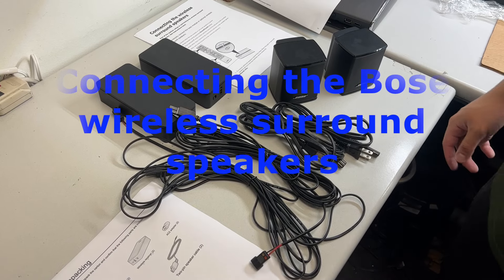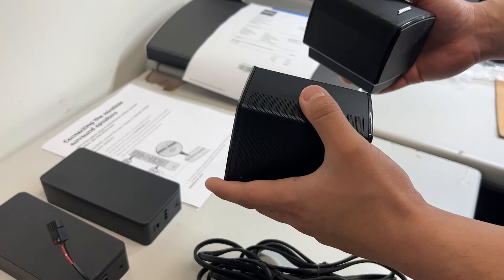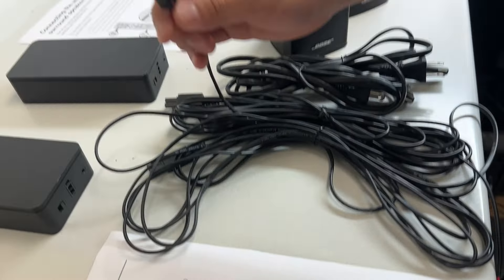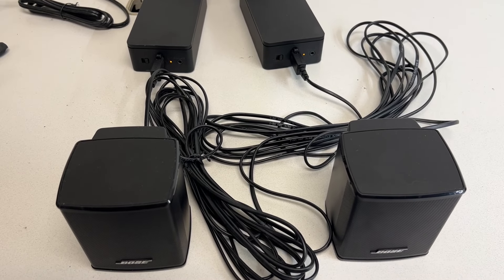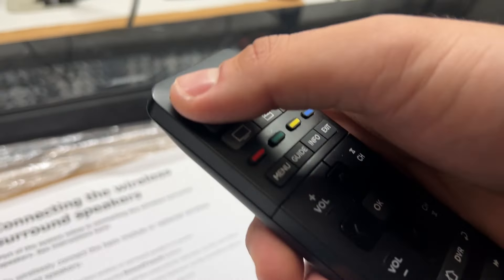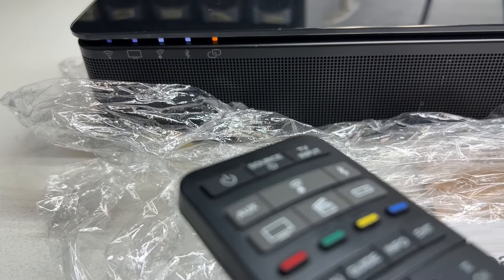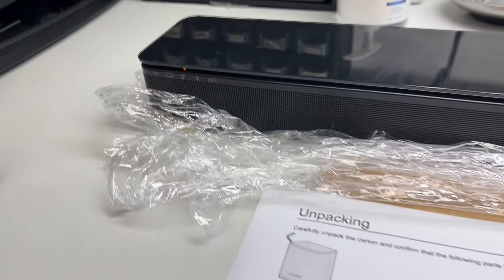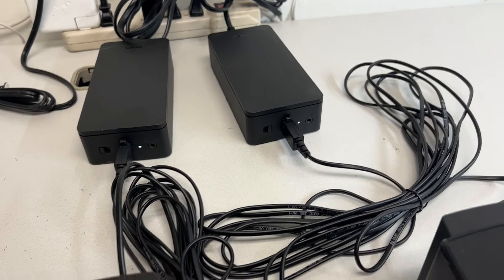BOSE VIRTUALLY INVISIBLE 300 WIRELESS SURROUND SPEAKERS - How to connect to SoundTouch 300 Soundbar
See instructions here:
To wirelessly connect the bass module or optional wireless surround speakers:
1. Connect either the bass module or surround speakers to power
2. On the remote control, press the SoundTouch button
3. Press and hold 7 on the remote until the connectivity indicator on the soundbar blinks white. Once connected, the connectivity indicator on the soundbar glows white and a tone is heard from the connected speaker(s)
* To connect additonal speakers, repeat these steps. (Note: One pair or surround speakers and up to two bass modules can be connected)

USAV Solutions
USAVSHOP.COM

Bose Wireless Surround Speakers for Soundbar 500/700 and SoundTouch 300 Soundbars, Bose Black, Pair

Bose Wireless Single Cube Surround Speakers for Bose Soundbar Sound Touch 300

Bose Wireless  Double Cube Surround Speakers for Bose Soundbar SoundTouch 300